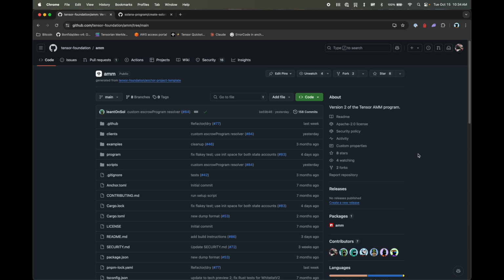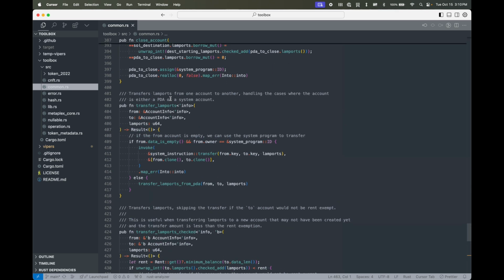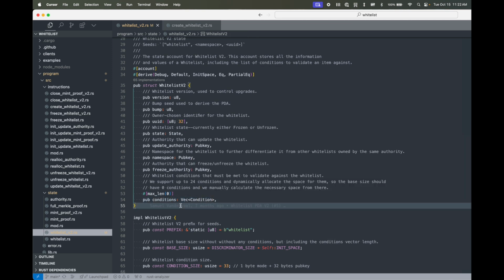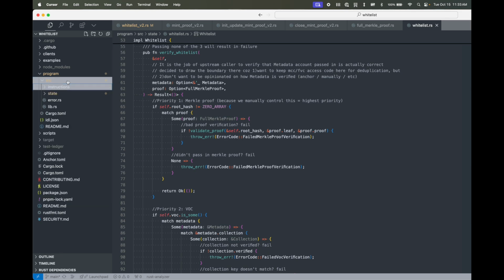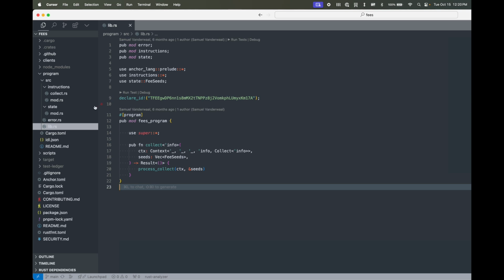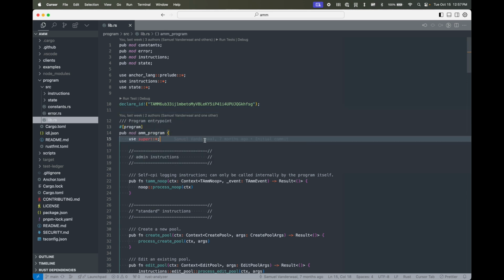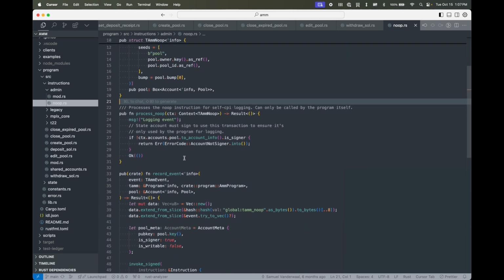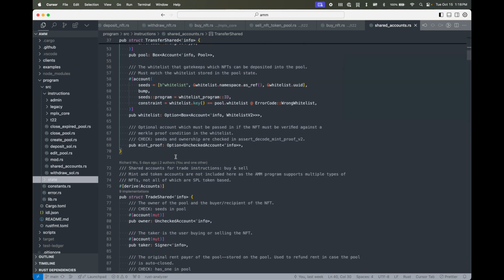Tensor Competition Code Walkthrough | Cantina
The Tensor team hosted a live code walkthrough for the scope of their competition currently running on Cantina.

0:00 Repo overview
8:41 Toolbox
12:17 Whitelist
30:33 Escrow
36:49 Fees
42:07 Marketplace
50:30 AMM

About Tensor:
Tensor Foundation facilitates community-led governance over Tensor protocols and helps the Tensor DAO grow and develop the Tensor ecosystem. Tensor protocols are critical trading infrastructure for NFTs built on Solana — one of the only chains with the throughput, speed, and low fees necessary for mass adoption.